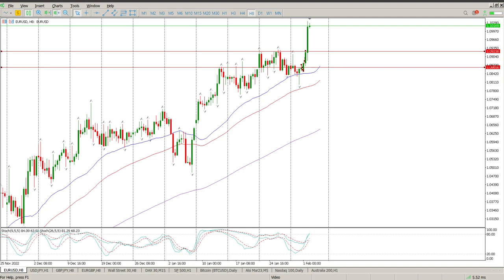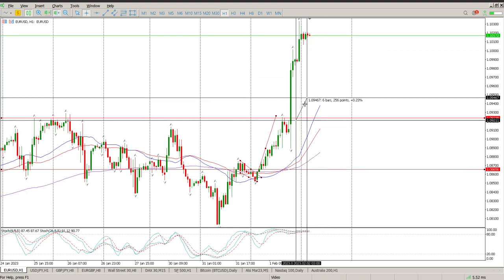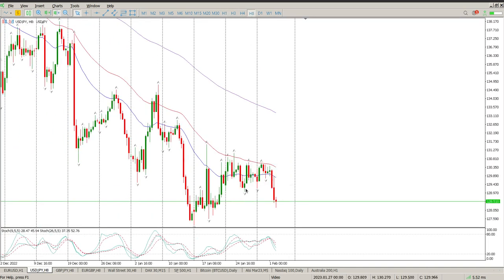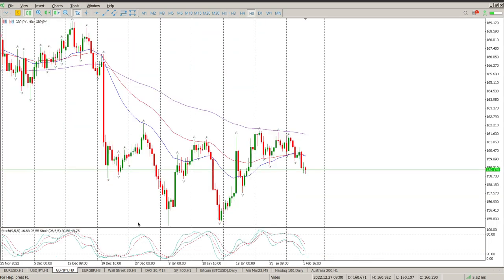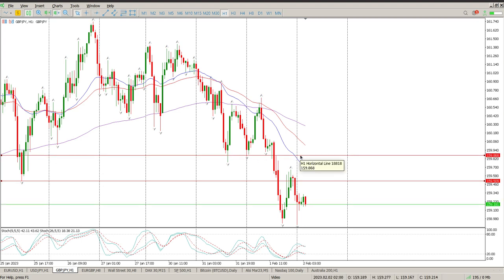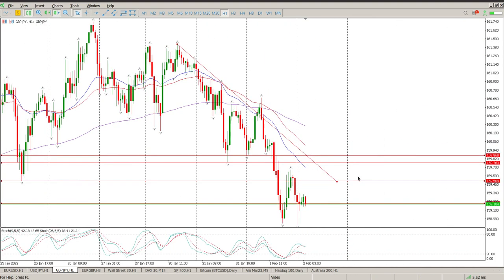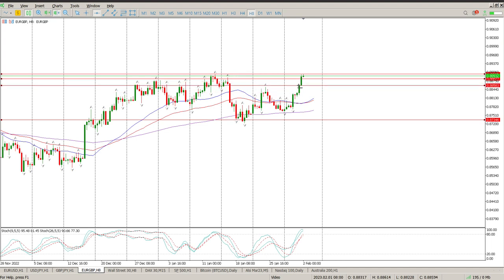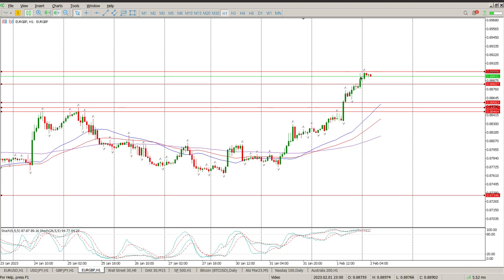EUR/USD Forex Today 2 February 2023 Day Trade Setups and Daily Technical Analysis. Learn to trade